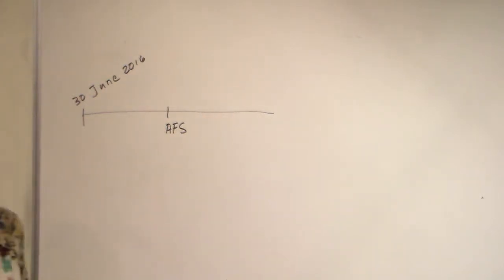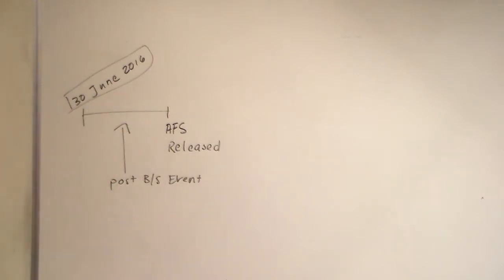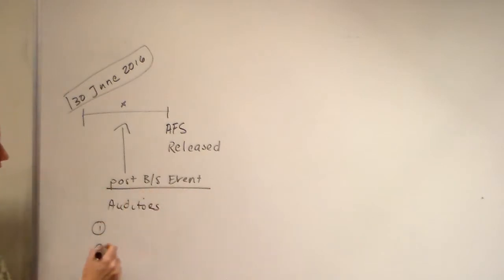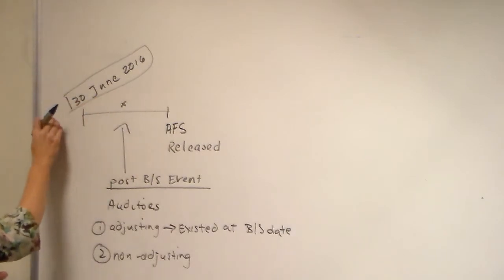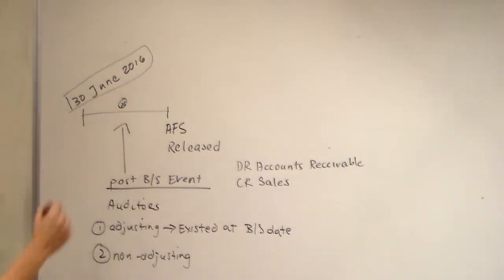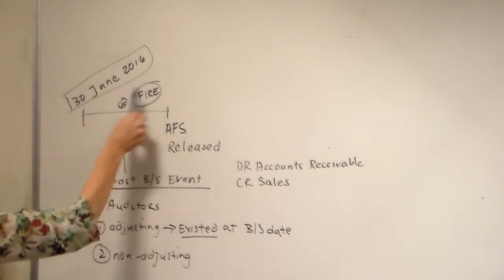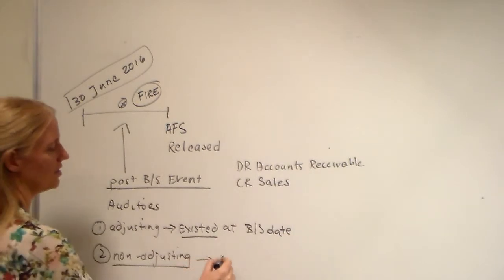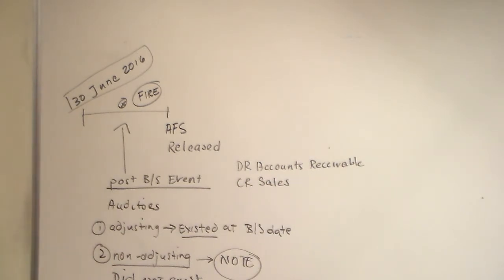Post Balance Sheet Events